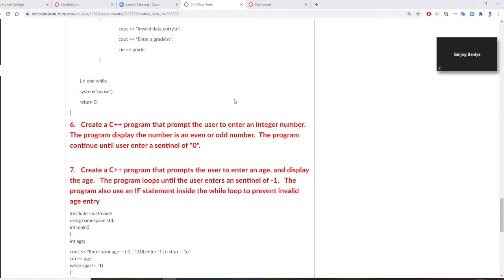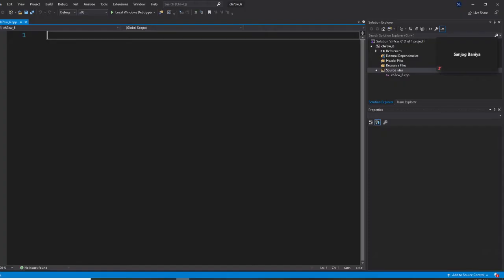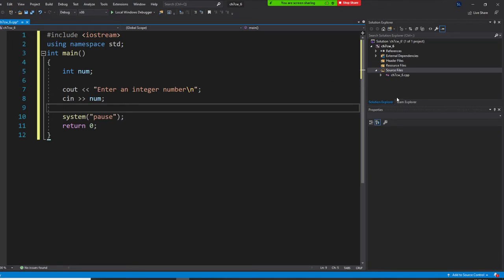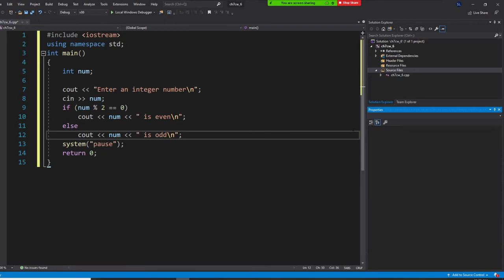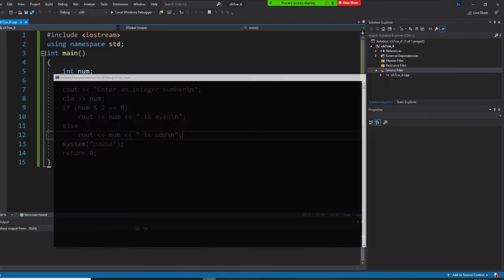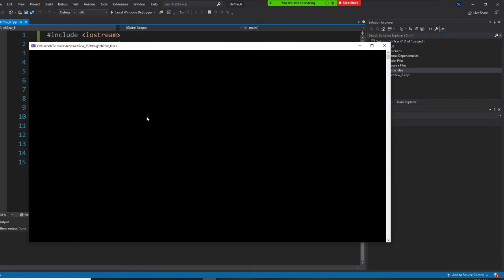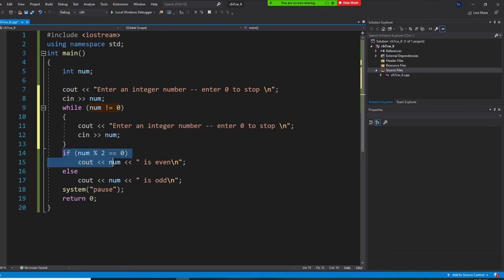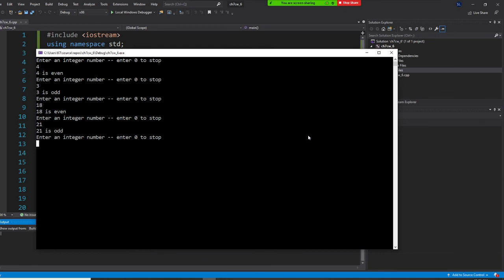C++ programming While Loop to check if a number is an even or odd number. Enter sentinel 0 to exit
Create a C++ program that prompt the user to enter an integer number.  The program display the number is an even or odd number.  The program continue until user enter a sentinel of "0".